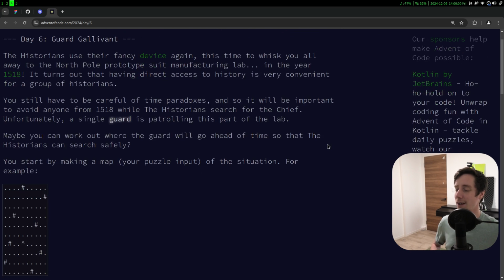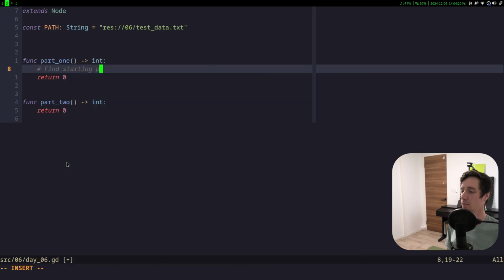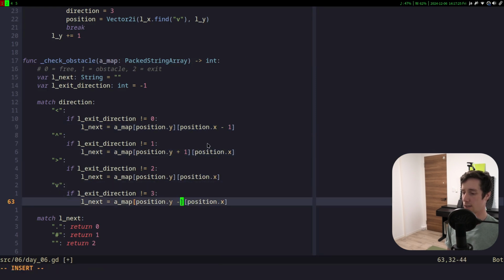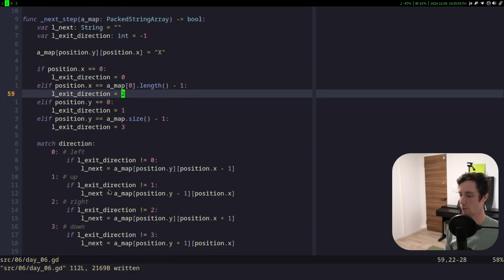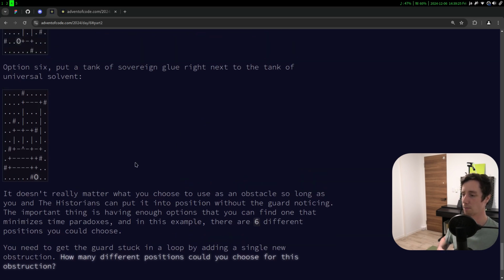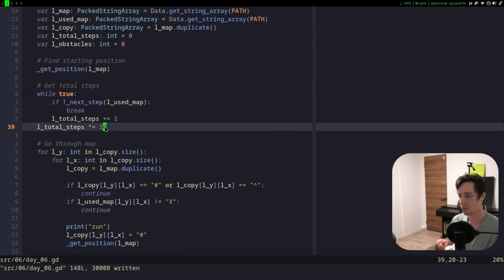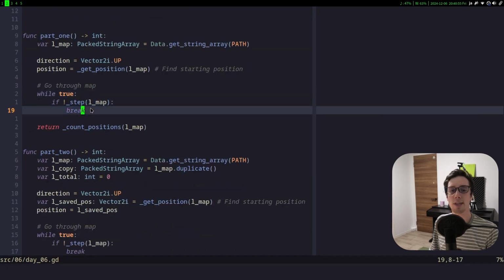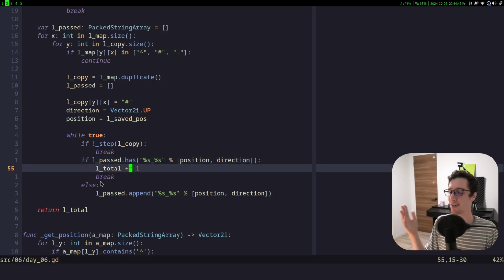Advent Of Code Day 6 - Godot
Baby kept crying, still 60+ hours lack of sleep ... concentrating wasn't easy and I needed way too much time to finish this one ^^" Finished solution at the end! I was able to make it in the end, not certain how though XD

I do have a private leaderboard for my Discord members, feel free to join discord if you want to be a part of it ;)

*Chapters:*
0:00 Disclaimer
0:24 The story
3:07 Coding starts here!
3:36 Getting start position
4:37 Checking obstacles
8:49 Part 2 Story
12:22 Making visuals
13:36 Baby joins
14:35 Giving up?
15:32 Baby time
15:58 I'm not a quiter!
16:53 Code overview
20:10 I have issues